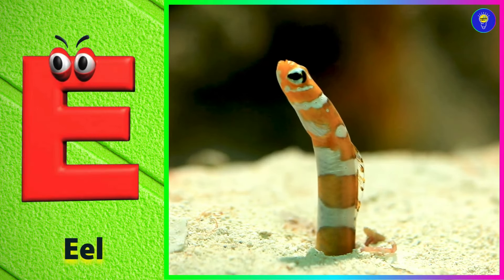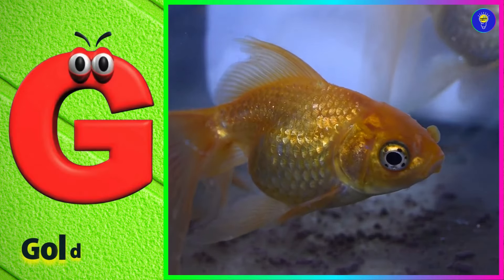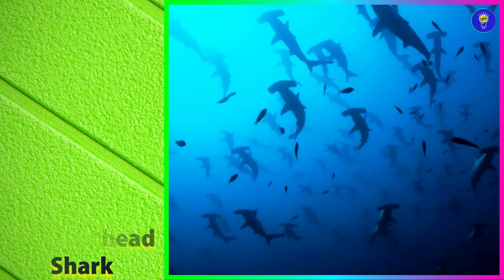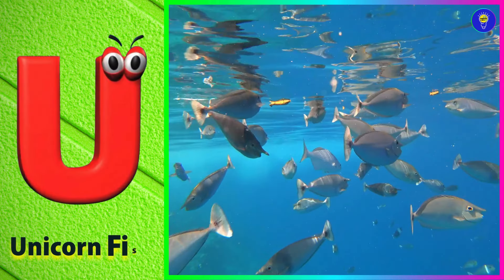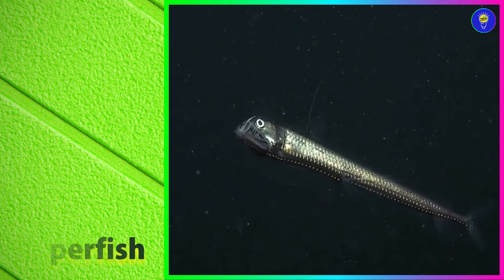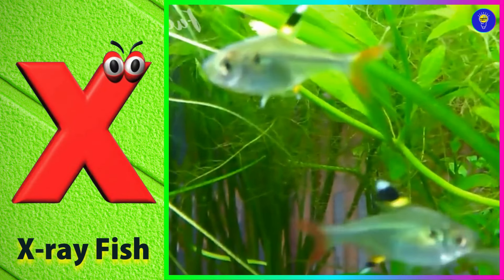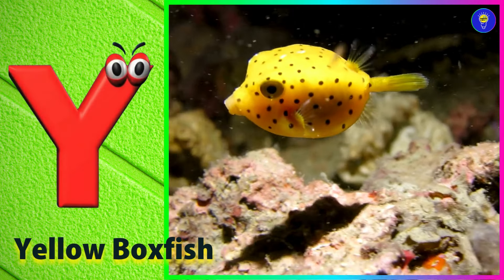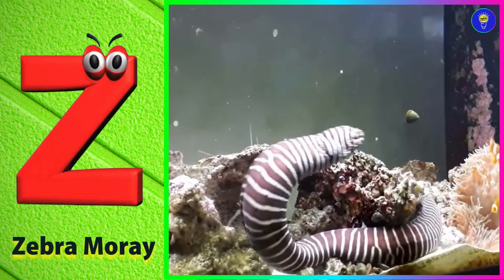ABC phonics animals | ABC Sea Animals song | English and Animals for Kids | Alphabets Kids Song